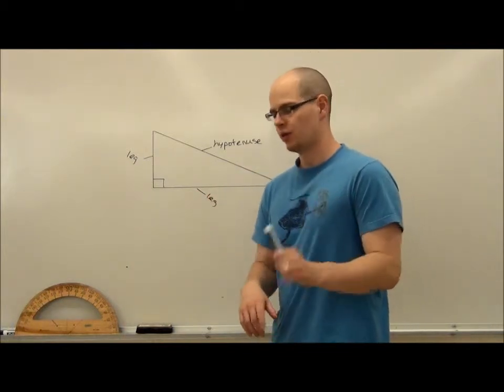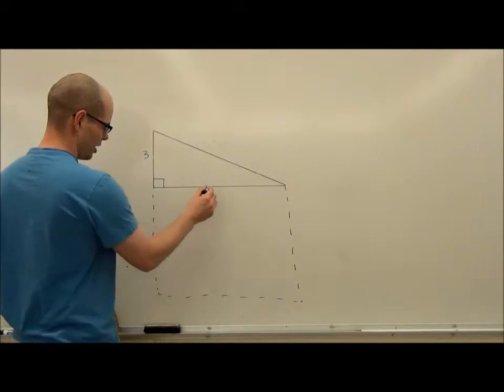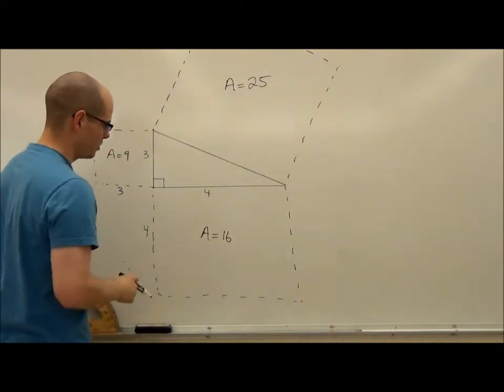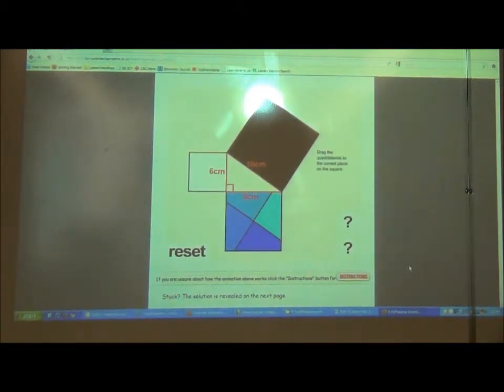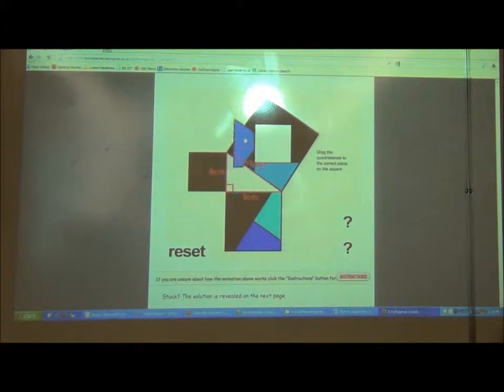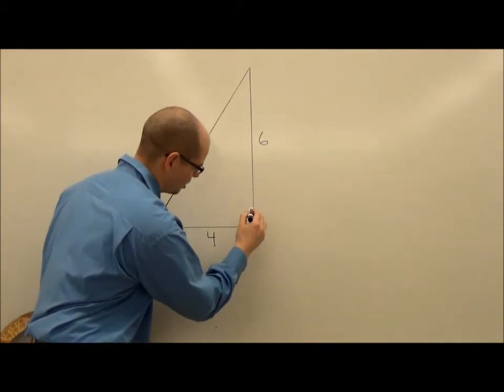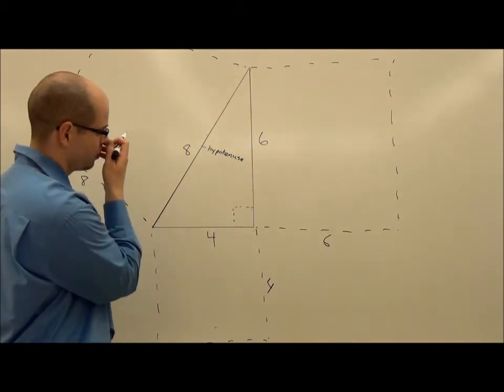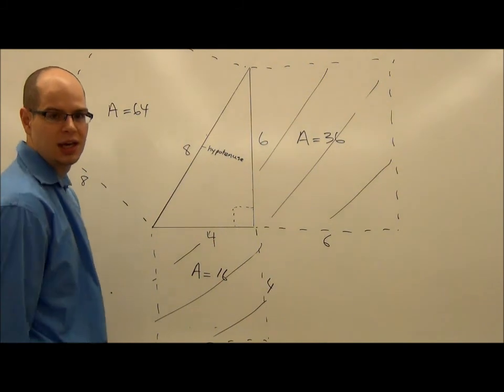Pythagoras' Theorem Part 1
Pythagoras Tutorial